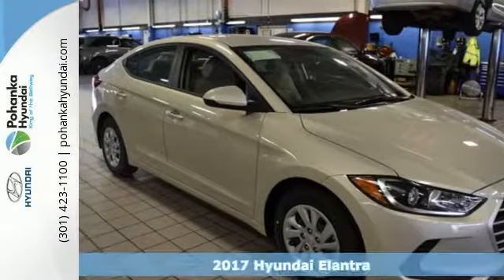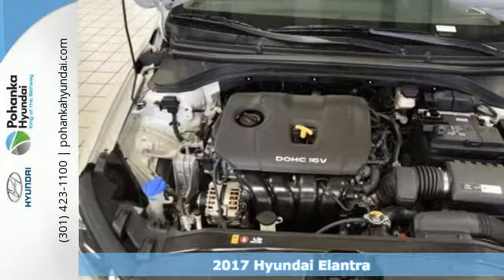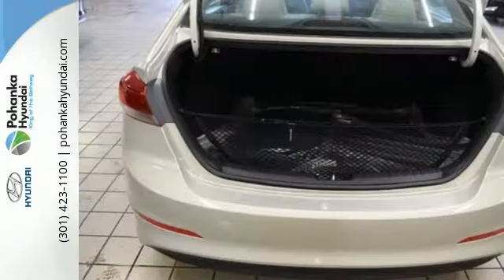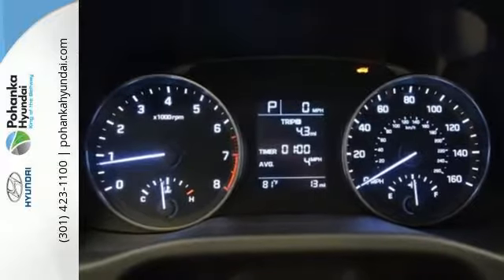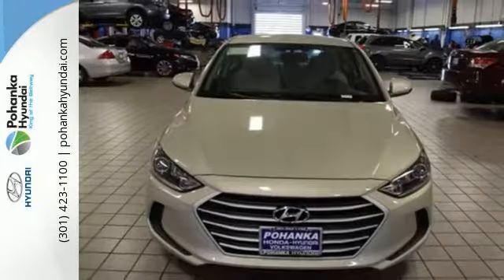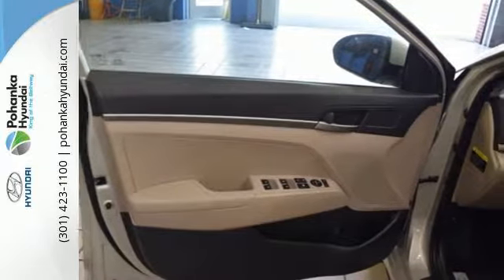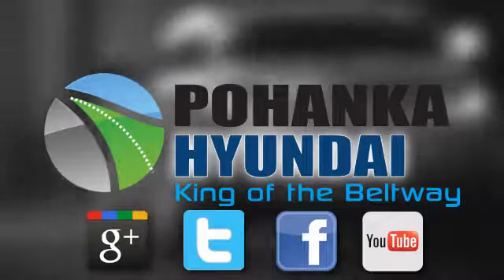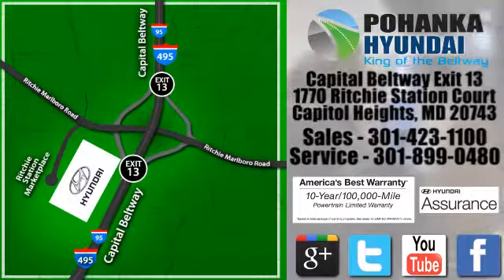New 2017 Hyundai Elantra Capitol Heights MD Washington-DC, MD FHU372233 - SOLD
Year: 2017
Make: Hyundai
Model: Elantra
Trim: SE
Engine: 2.0L 4-Cylinder DOHC 16V
Transmission: 6-Speed Automatic
Color: Beige
Interior: Beige
Stock #: FHU372233
VIN: KMHD74LF0HU372233
Elantra SE. Dutiful dashboard with get-down-to-business controls. Meditation transportation. We welcome you come meet the all new King of the Beltway Pohanka Hyundai of Capitol Heights, at Ritchie Station, right off the Beltway Exit 13. We appreciate you taking the time to browse our new car inventory If you have any questions about this vehicle or any other please do not hesitate to contact our Staff.

Address:
1770 Ritchie Station Court